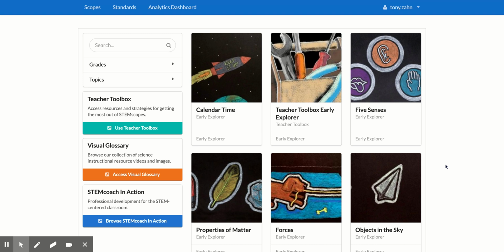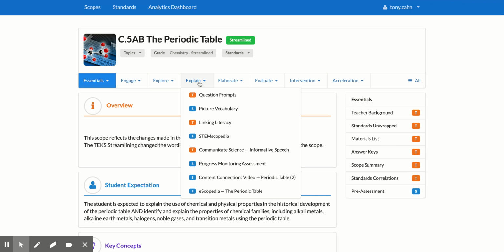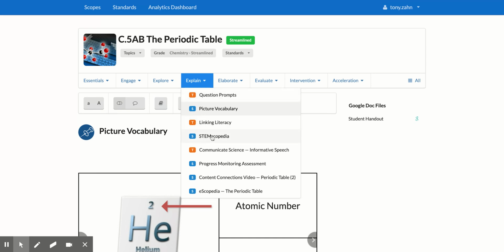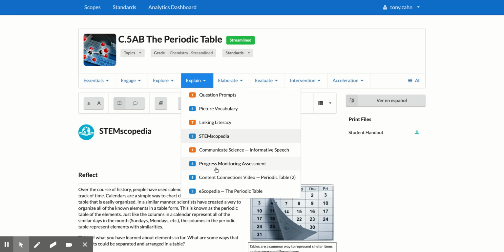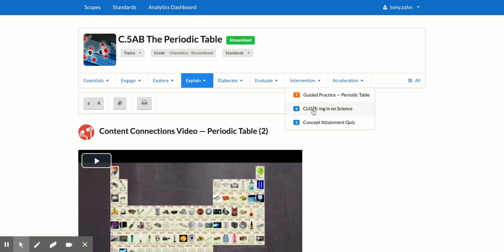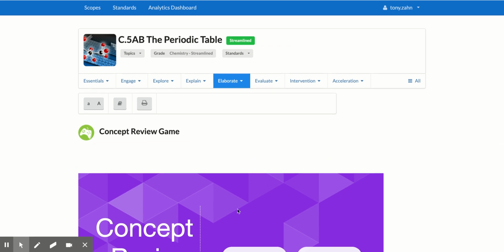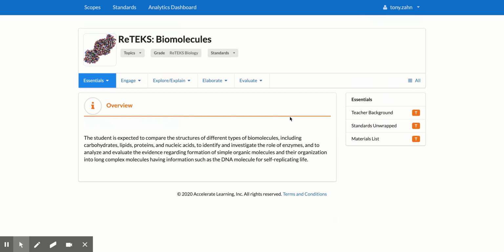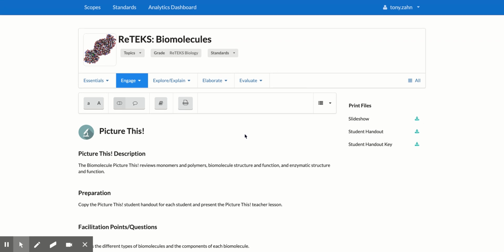Using STEMScopes for Intervention in Biology, Chemistry and Physics